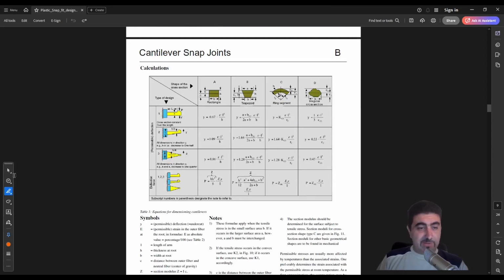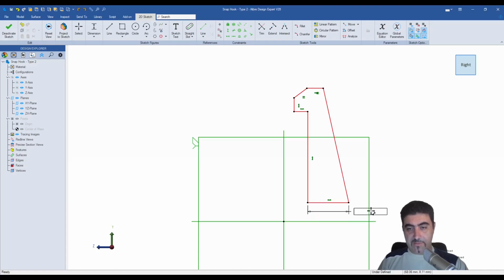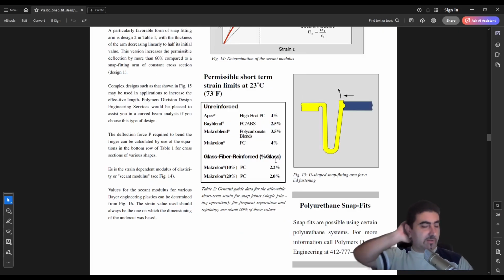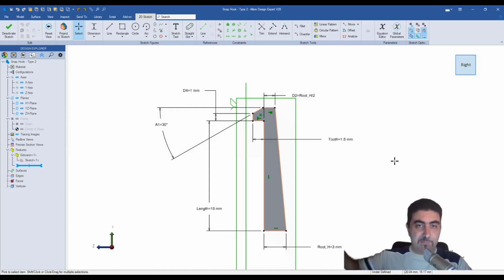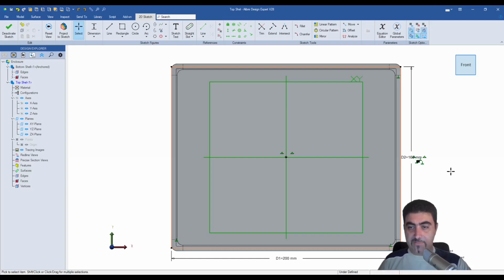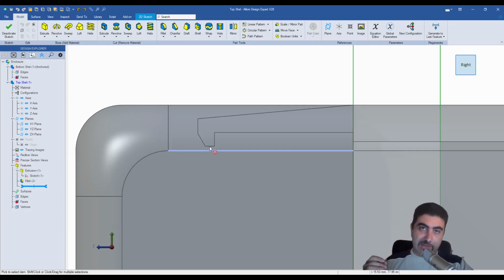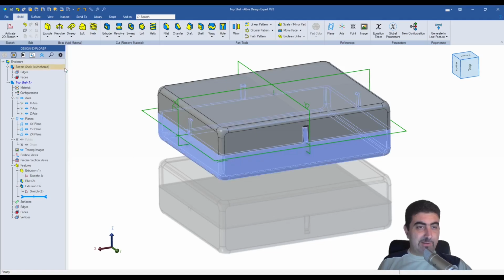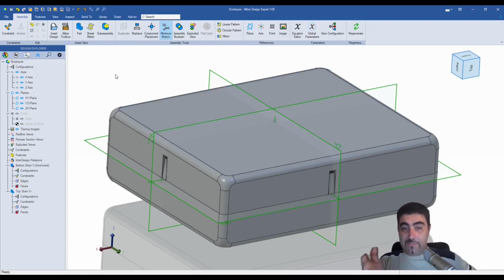Escape the CAD Overlords: Snap Hooks with Alibre + SECRET Tool!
Insert Snap Hooks for FREE!!!

Welcome back to Escape the CAD Overlords! This episode dives into the secrets of designing snap hooks for plastic parts—using Alibre Design and, for the ultimate twist, the humble (but mighty) Adobe Acrobat PDF Reader. Why? Because Bayer’s white paper on snap hook design is hiding in plain sight, and it’s packed with pro-level engineering knowledge you can access for FREE! And can even be designed in Alibre Atom!!!

🔍 What’s In the Video:

⏩Snap Hook Fundamentals: Learn the essential design rules and failure modes straight from Bayer’s engineering experts.
⏩Material & Geometry Choices: Get practical tips for selecting plastics and tweaking your snap fits for strength and flexibility.
⏩Store the Snap Hook into a Catalog Feature for fast drop-in usage.

🛠️ Perfect For:
⏩Product designers and mechanical engineers working with plastic parts
⏩CAD pros and hobbyists looking for professional-grade results—without paying for overpriced software tools!
⏩Anyone who loves clever engineering shortcuts and free tools!

📚 Resources:

⏩Bayer Snap Hook Design White Paper (link in comments)
⏩ Escape the CAD Overlords Playlist for more episodes

💡 Why Watch?

Say goodbye to “black box” design and hello to calculated, reliable snap fits. This episode proves you don’t need fancy software or big budgets to design like a pro—sometimes, the best tools are free and right under your nose!
👇 Don’t Forget:

    Drop your snap fit questions or PDF power-user tips in the comments!

Ready to turn your next plastic part into a snap-fit masterpiece? Let’s escape the CAD overlords together!